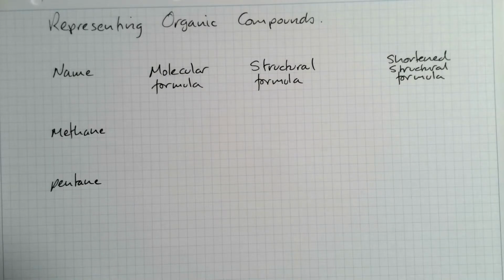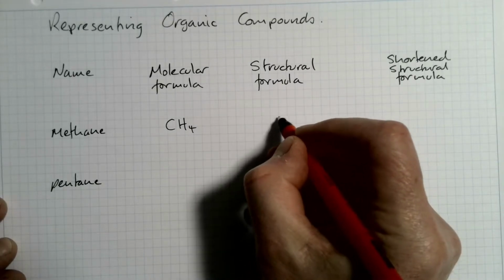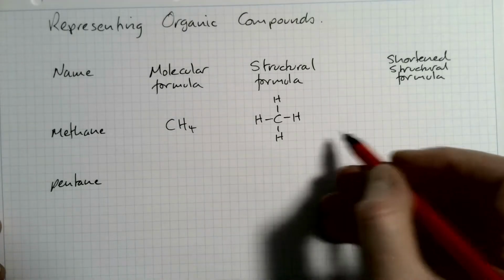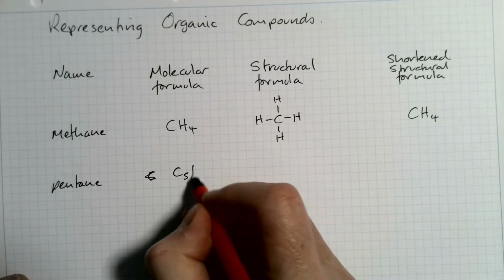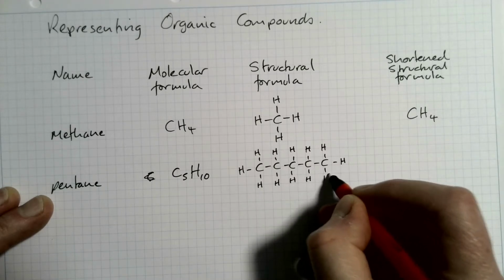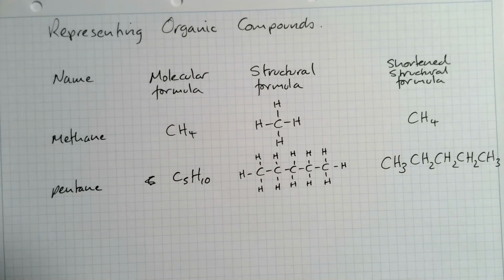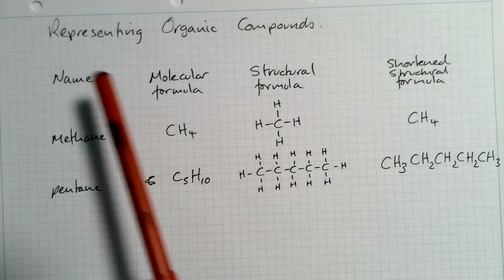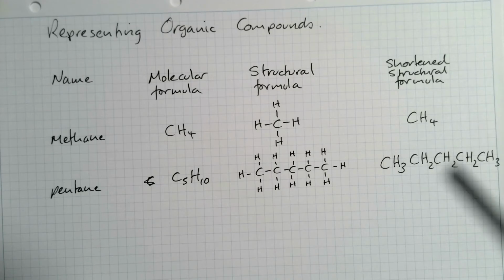NC004 Representations of organic compounds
In this lesson I look at different ways to represent organic compounds.